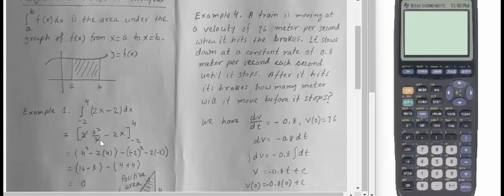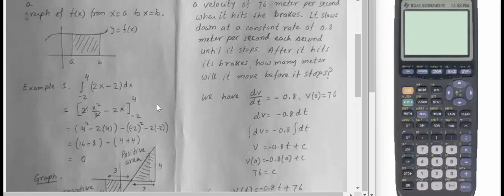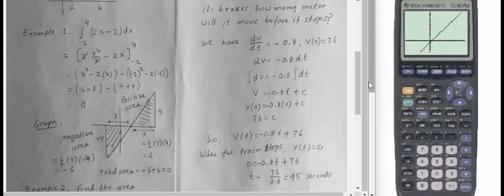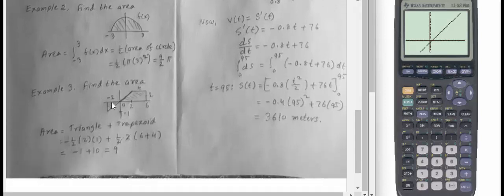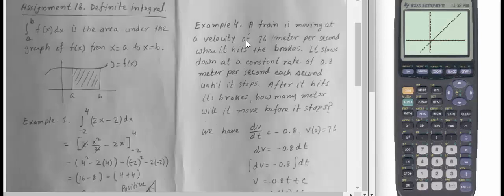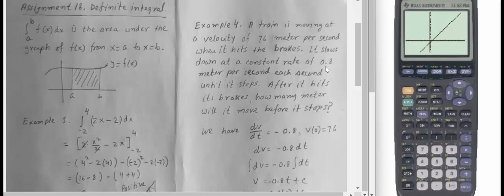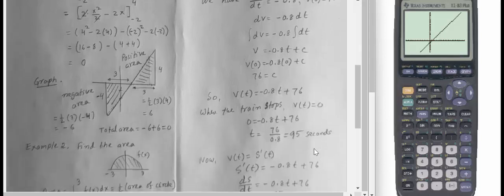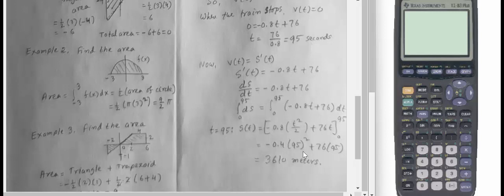Calculus FTC92323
In this video, we discuss the Fundamental Theorem of Calculus (FTC) and its application.